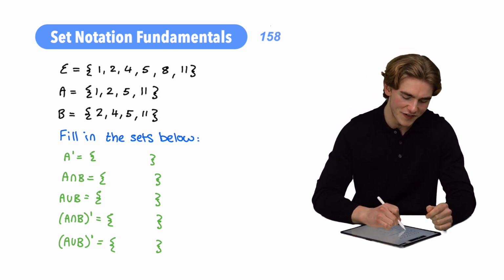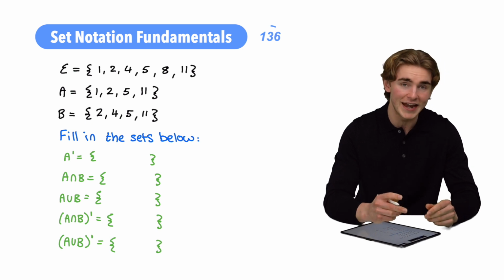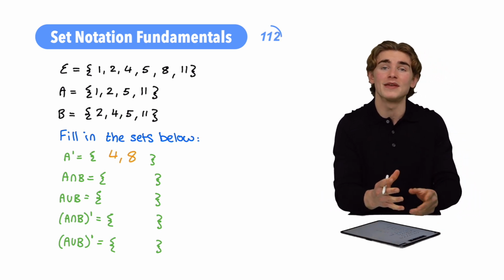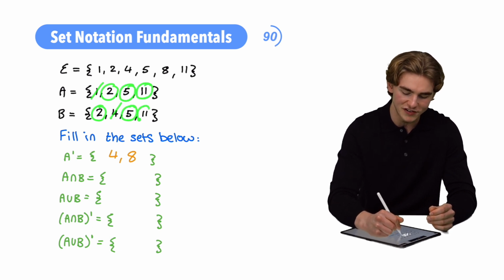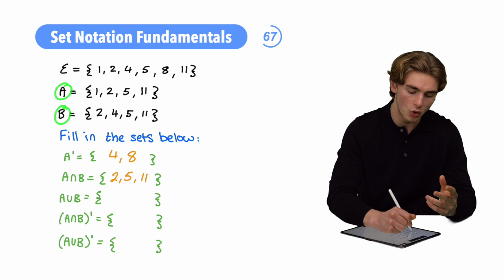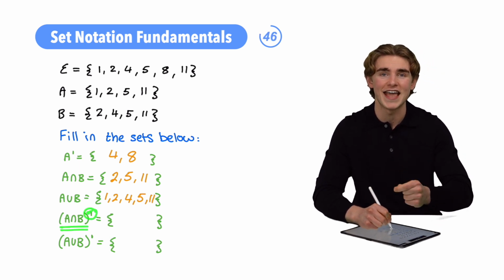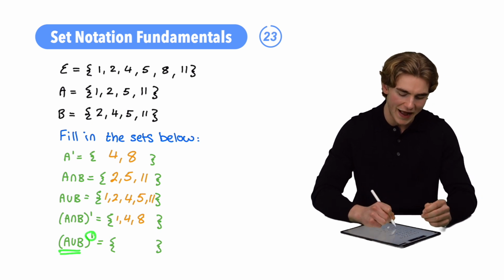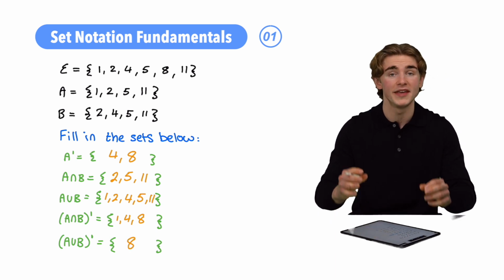Fundamentals of Set Notation | GCSE Maths 2025 | 258/400